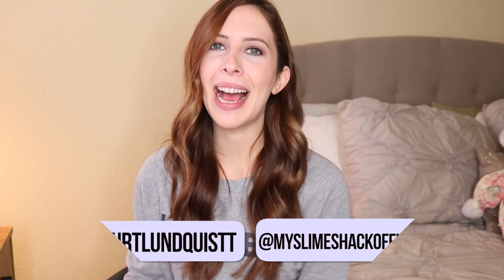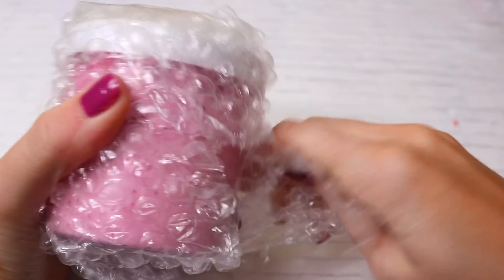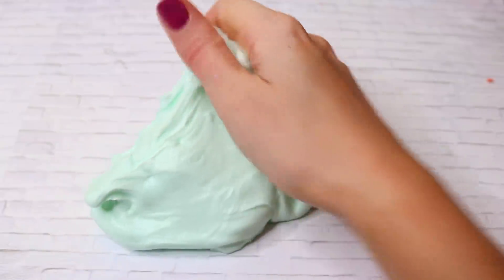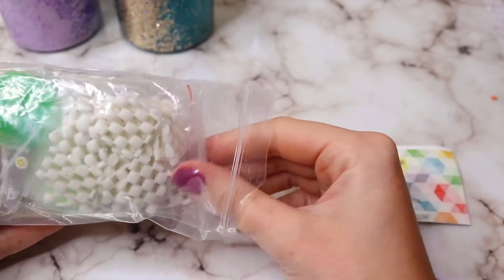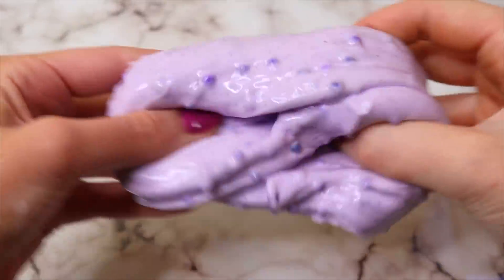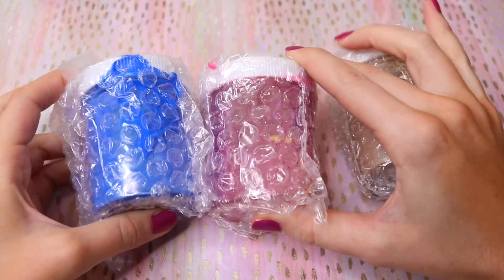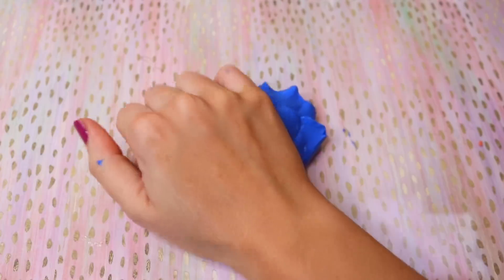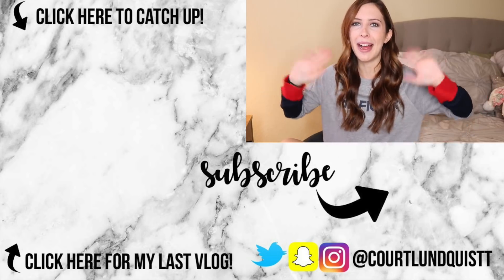100% HONEST UNDERRATED SLIME SHOP REVIEW UNBOXING!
100% HONEST UNDERRATED SLIME SHOP REVIEW UNBOXING!

Hey beautiful people! Today I'm reviewing more underrated slime shops. This an instagram slime shop review that includes unboxing fans slime! Which slime was your favorite?!

Badazle Slime
BonBon Slime Co

SNAPCHAT "courtlundquistt"